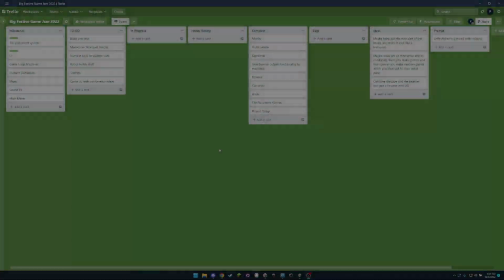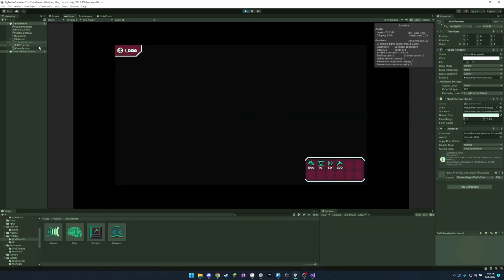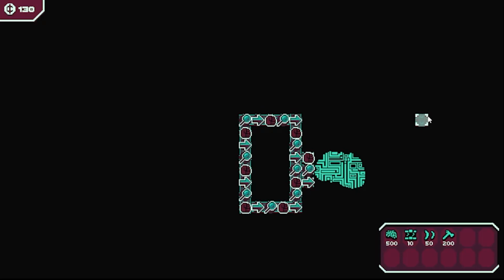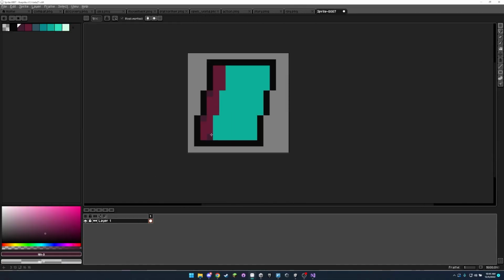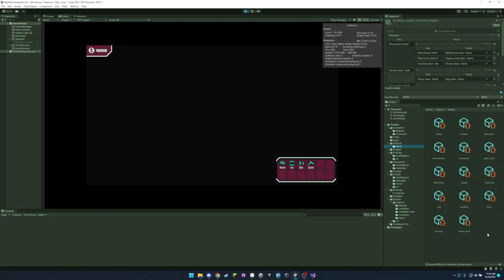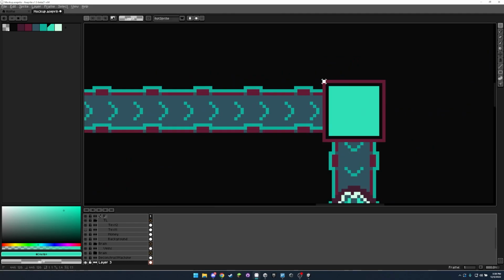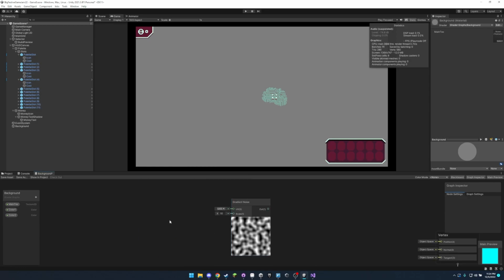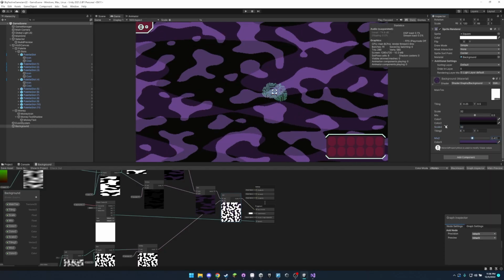Recipes and Ideas | R&Dy Devlog #3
I created a game for the 2022 Big Festive Game Jam called R&Dy and it ended up winning first place. This is the third video of a series where I show the entire process of creating it start to finish.

In this video, I add some recipes, a new structure that produces ideas, a background, and more!